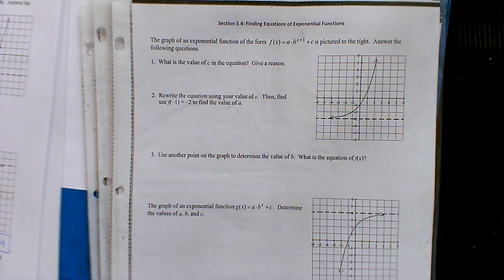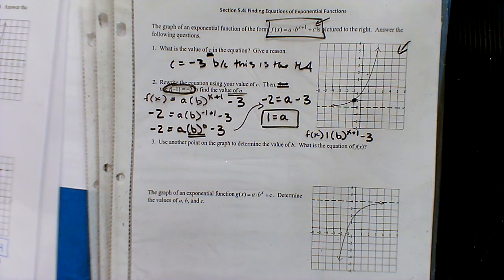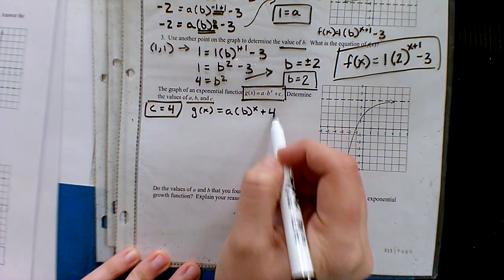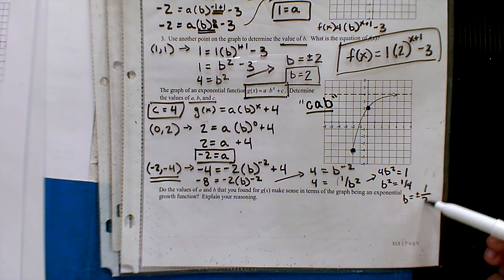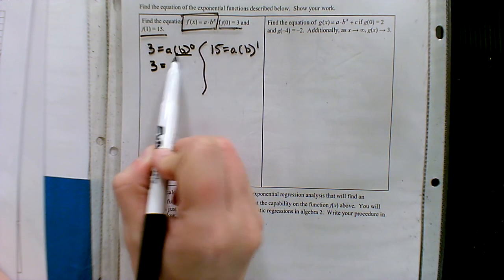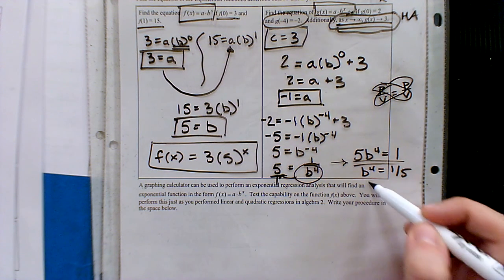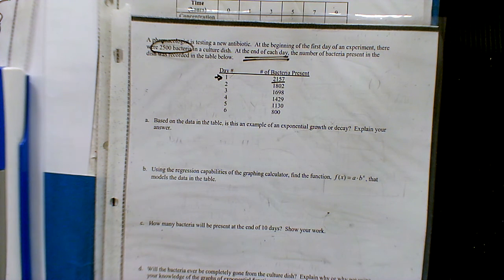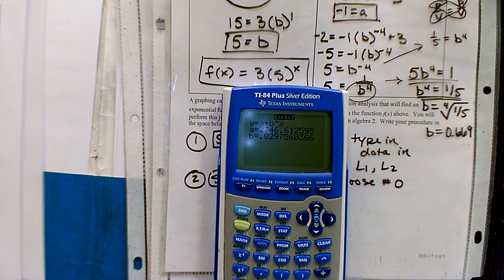Pg 313 315